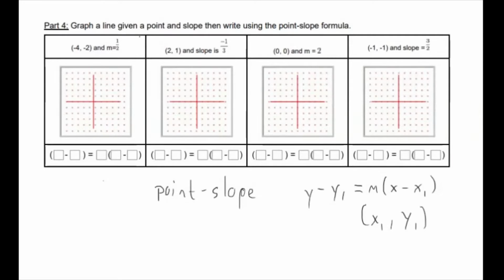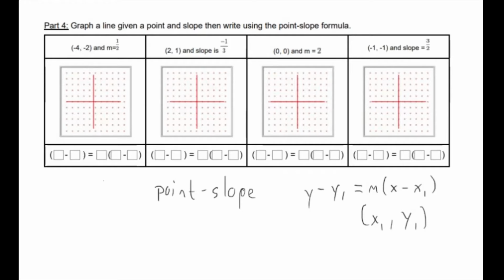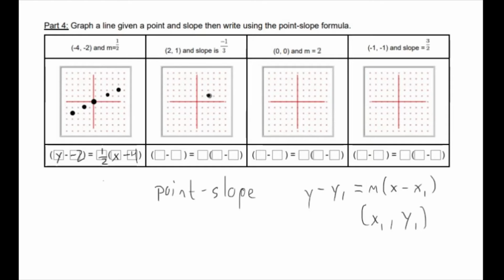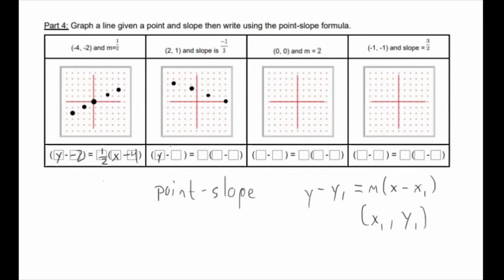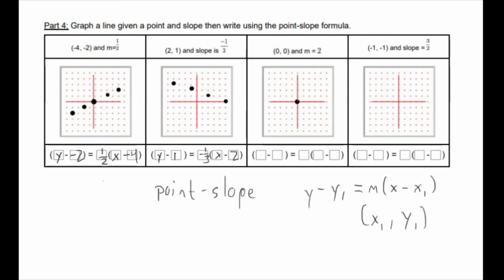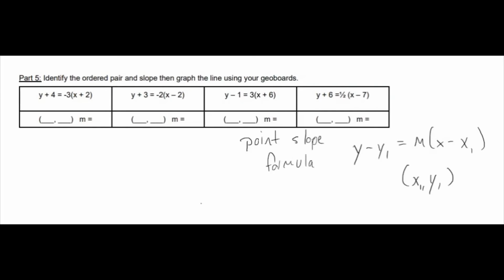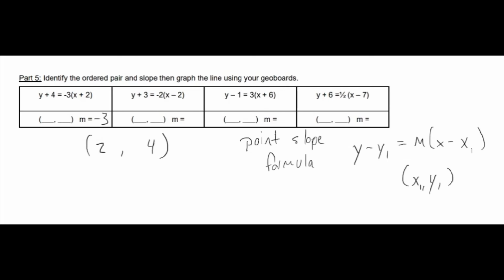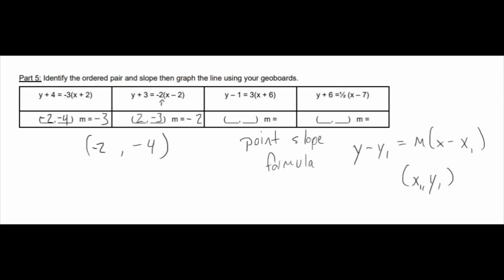Algebra Tutorial | Point-Slope Formula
In this video, we are going to introduce the point-slope formula.